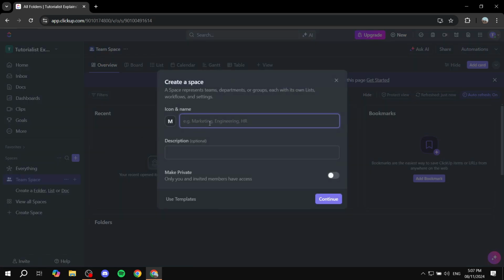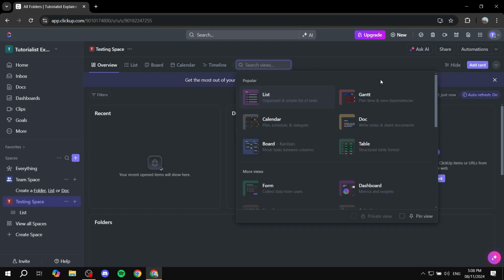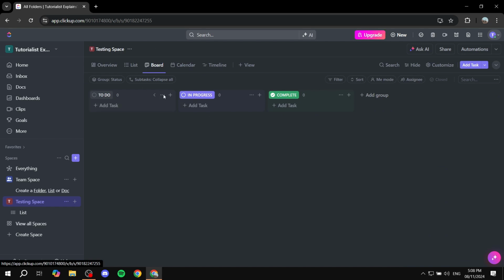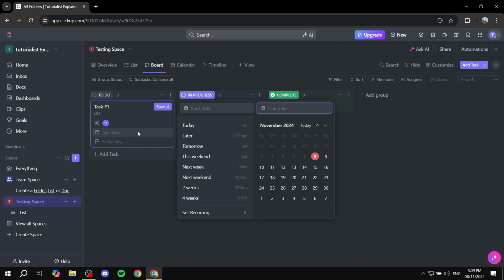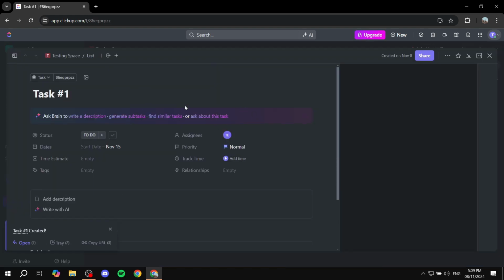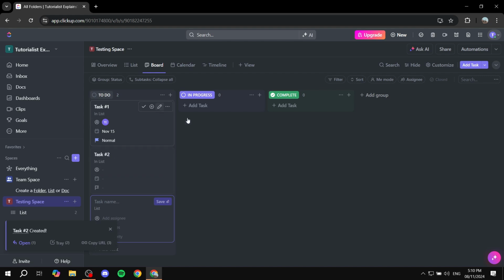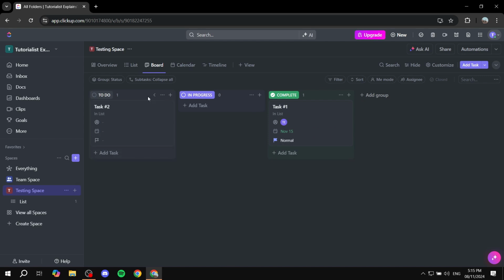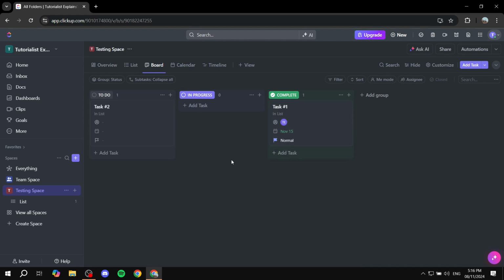Clickup Board View Tutorial | How to Use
If you are looking for a video about Clickup Board View Tutorial, here it is!